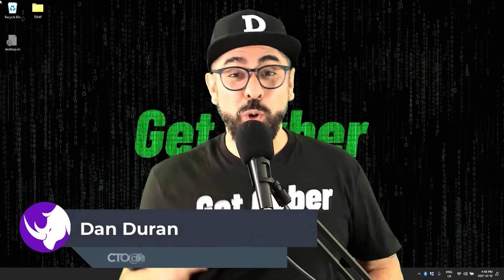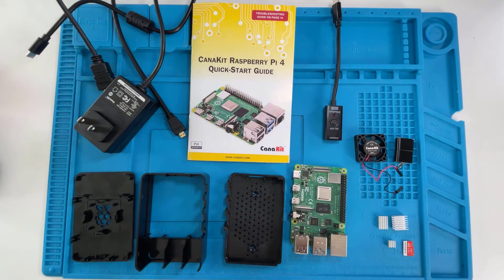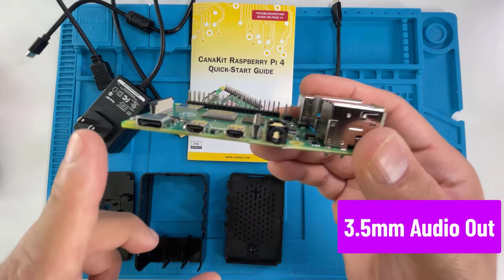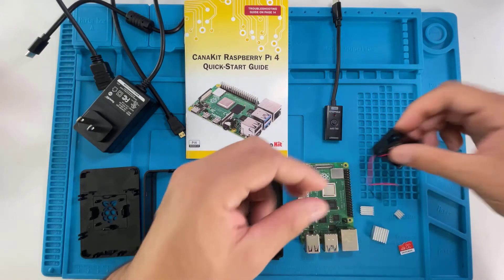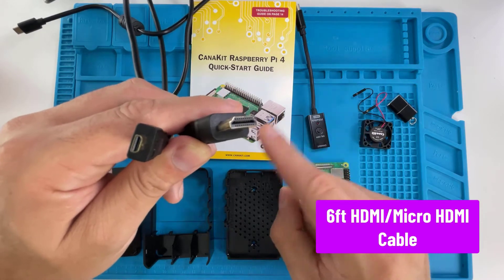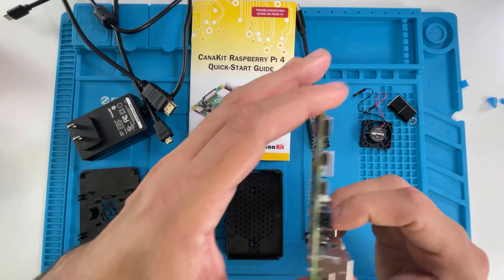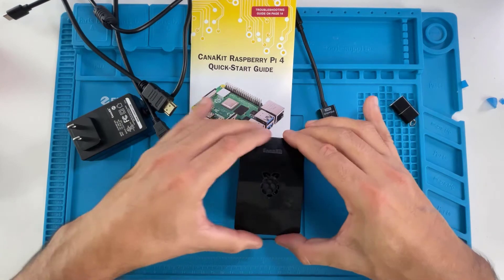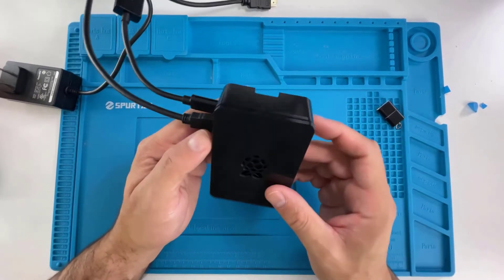CanaKit Raspberry Pi 4 - Kali Ethical Hacking and Pentesting - Part 1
This is the first video of a two-part tutorial on ethical hacking and pentesting using Raspberry Pi 4, model B.

This video is all about walking through the components and setting up the CanaKit Raspberry Pi 4 kit. The next video will be about installing the Kali Linux OS on the Raspberry. Enjoy!

Chapters:
00:00 - Intro
00:53 - Unboxing & Walkthrough
05:36 - Addenbling
09:39 - Installing NOOBS
10:21 - Conclusion

About Raspberry Pi 4, Model B
The Raspberry Pi 4 Model B is the latest version of the low-cost Raspberry Pi computer. The Pi isn't like your typical device; in its cheapest form it doesn't have a case, and is simply a credit-card-sized electronic board -- of the type you might find inside a PC or laptop, but much smaller.